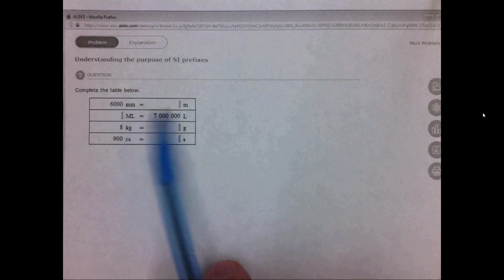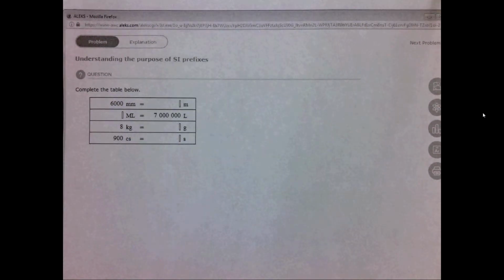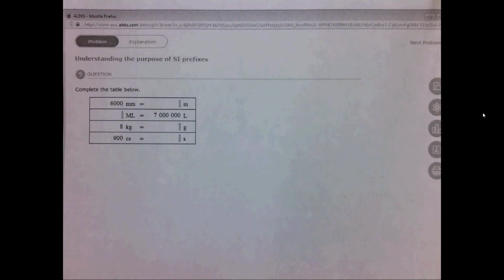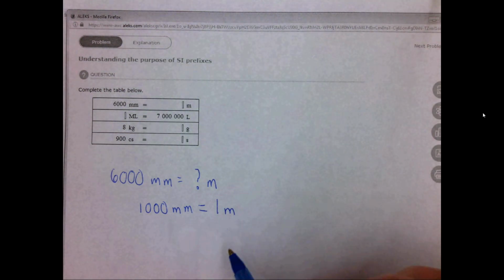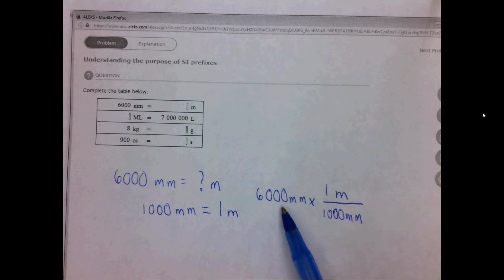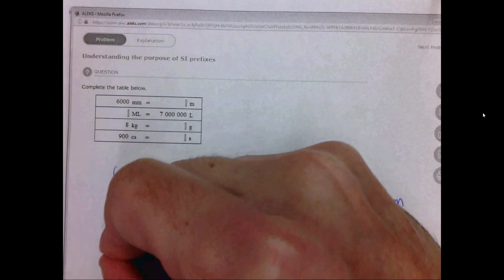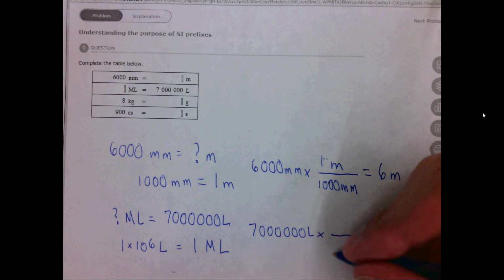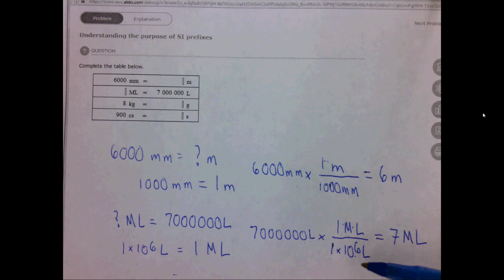2.2b Understanding the purpose of SI prefixes